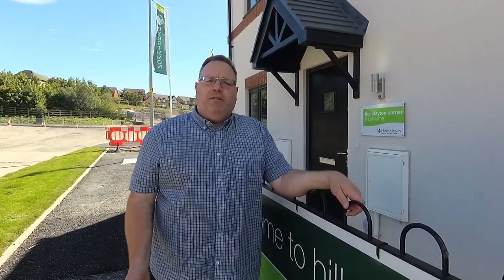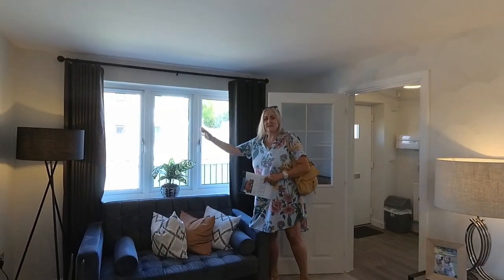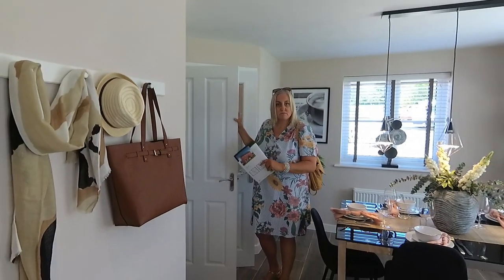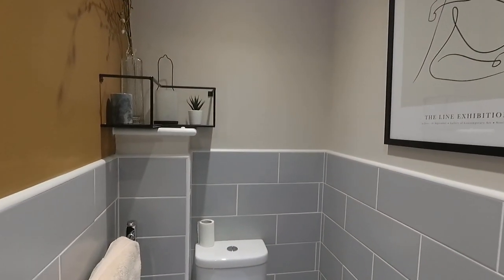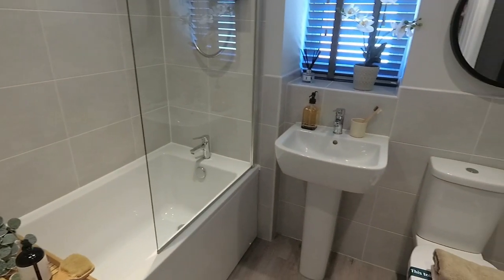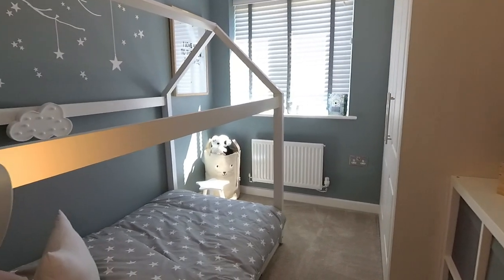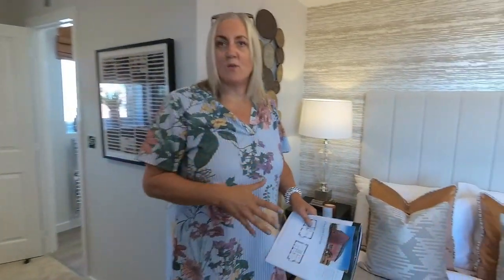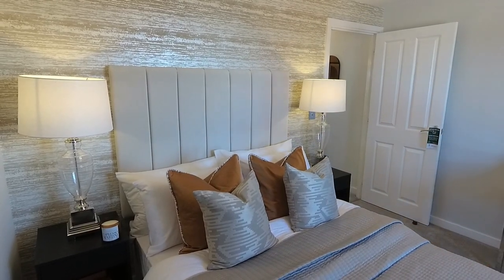Persimmon Homes - The Clayton Corner showhome - Hillside View, Lawley village - Showhomesonline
The Clayton corner is one of Persimmon homes finest 3 bedroom houses, It is a staple house type on the developers portfolio. Presented here in a sharp white render finish.

DEVELOPER - Persimmon homes
HOUSE TYPE - Clayton corner
BEDROOMS - Three
ELEVATION - Render & Brick detailing
CURRENT PRICE - £244.950 (Feb 21)
LOCATION: West centre way, Lawley village. Telford, Shropshire TF3 5HT

Hillside View is our new development at Lawley Village near Telford, which is proving an ever-popular place to call home. The development offers three and four bedroom homes in a range of different house styles meaning you’re bound to find something perfect for you.
Range of 3 and 4 bedroom homes
Excellent transport links
Ideal for young professionals and families
11 house styles
For day-to-day convenience, the development includes a whole host of amenities such as local shops, a supermarket, offices and wonderful green open spaces. Perfect for local families, the local primary school is within walking distance. The Thomas Telford School, a city technology college boasting a ranking of number one in the country for its key stage 4 attainment is little over a mile away. Further education is provided by Telford College of Arts and Technology as well as a number of sixth forms.
Set in the heart of Shropshire yet close to the bustle of urban life, this is a truly wonderful development where you can enjoy all the area has to offer to create a fantastic home for you and your family.

INTRODUCING THE CLAYTON CORNER
A fantastic family home, The Clayton Corner features a stunning open plan kitchen diner and equally impressive living room with French doors opening into the garden. A utility room, WC and storage cupboard ensure it's practical as well as stylish. Upstairs you'll find three bedrooms, including a large bedroom one with en suite, a family-sized bathroom and handy storage cupboard.
The Clayton Corner key features:
Generously-proportioned detached family home
Modern open plan kitchen/diner - ideal for entertaining
Bright spacious dual-aspect living room
French doors leading from the living room into garden
Large bedroom 1 with en suite
Separate utility room for laundry and extra storage
Family bathroom with modern fixtures and fittings
Downstairs cloakroom
Handy storage cupboards in hallway and upstairs landing

ROOM DIMENSIONS.
GROUND FLOOR
Living room :
18' 5'' x 10' 2'' (5.61m x 3.10m)
Kitchen/Dining room:
18' 5'' x 9' 5'' (5.61m x 2.87m)
FIRST FLOOR
Bedroom 1:
18' 6'' x 10' 5'' (5.63m x 3.17m)
Bedroom 2:
10' 8'' x 9' 2'' (3.24m x 2.80m)
Bedroom 3:
9' 2'' x 7' 7'' (2.80m x 2.30m)

The price mentioned above is specific at time of production and to the development viewed. It is not a national price. Always check on the development you are interested in please.
Emma & Steve